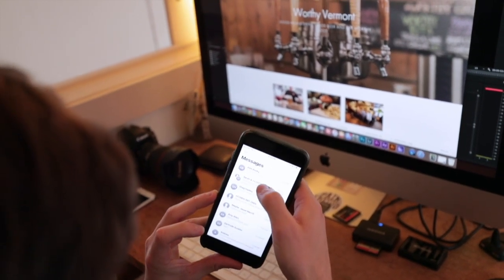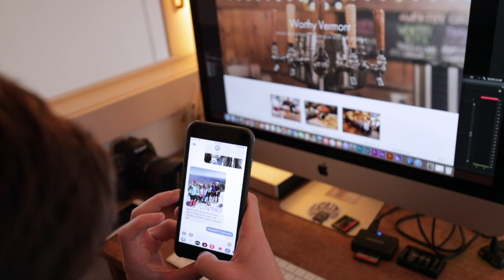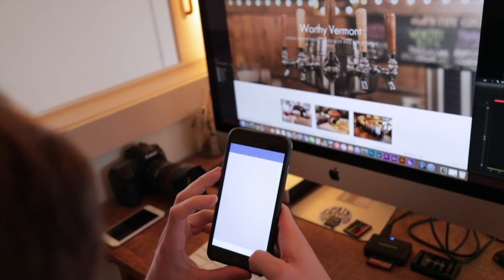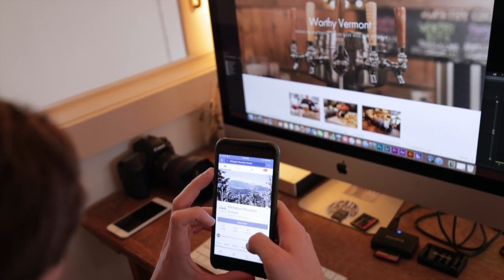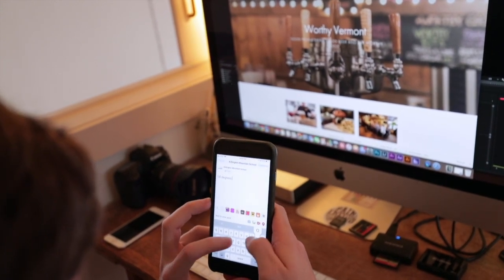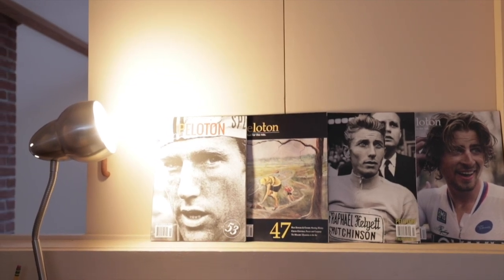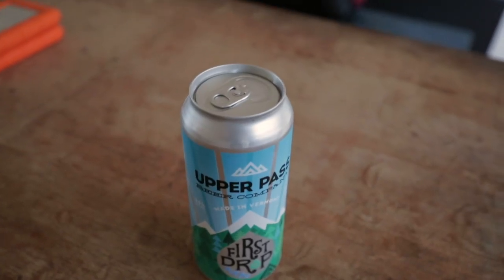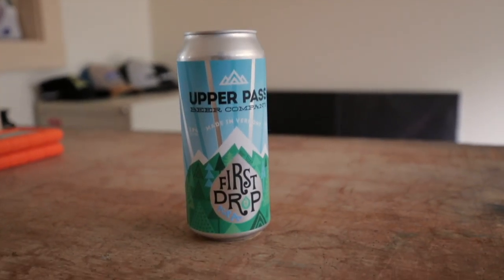Story Thru Media Final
This video is about Story Thru Media Final